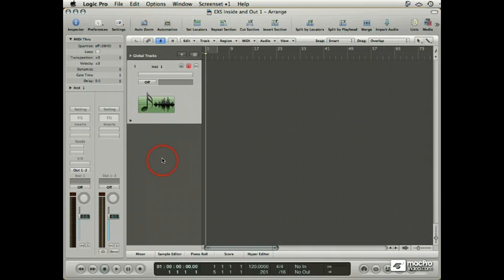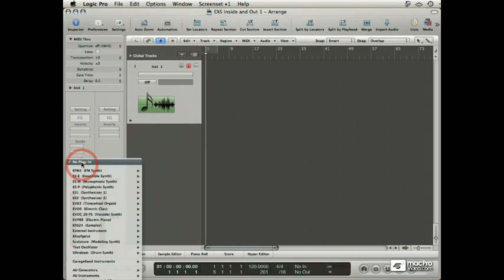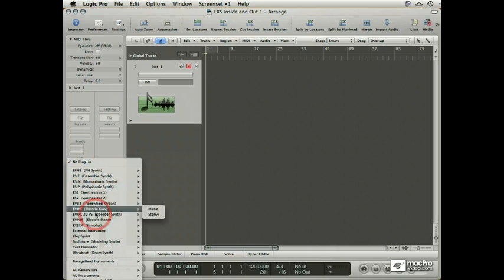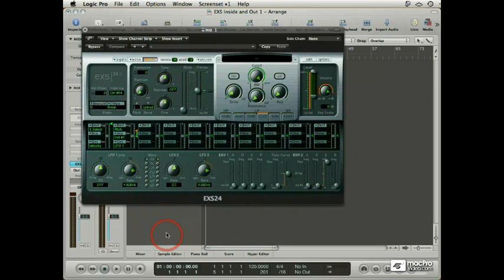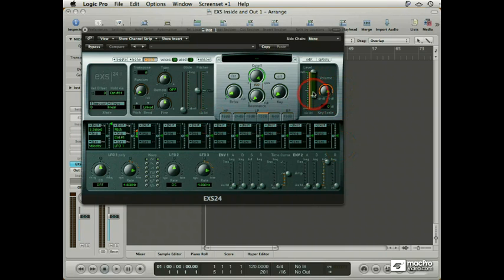Logic 102: Exploring The EXS24 - 02. Opening An ESX24 Sampler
Logic 102: Exploring The EXS24 by David Dvorin
Video 2 of 27 for Logic 102: Exploring The EXS24

The EXS24 is the workhorse sampler that sits at the base of many modern musical compositions. With it's ability to stream digital samples directly off your computer's hard drive, the EXS24 is an extremely powerful studio tool.

In this tutorial program, David Dvorin demonstrates essential ESX24 sampling skills including how to build your own custom EXS24 instruments. In fact, by the end of this tutorial you'll be able to confidently create realistic multi-sample instruments using zone and velocity mapping.

You'll also learn how to accurately trim and loop samples, how to simulate vibrato and use the EXS24's filter section to add realism, and how to import many popular sample libraries including Akai sample CDs and Giga Sampler libraries.

This tutorial provides you with the quick-way into Logic's ESX24 Sampler. If you're looking to to get the most out of the EXS24, this tutorial is a perfect jump-start.

For a detailed list of the topics this tutorial covers, check out the Table of Contents.